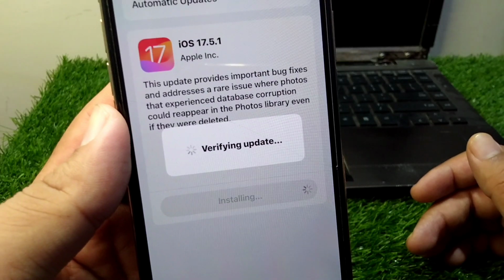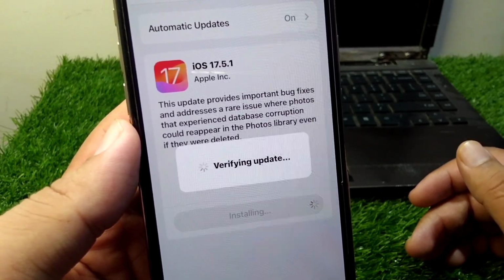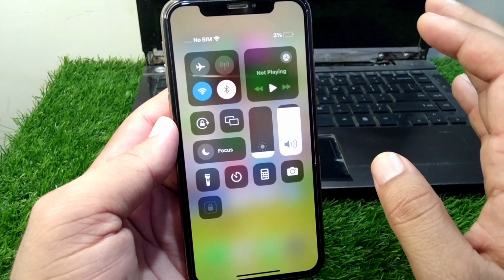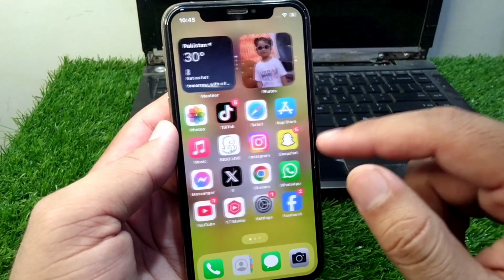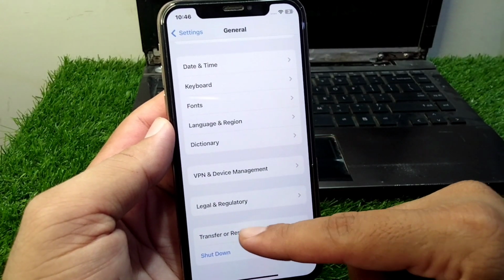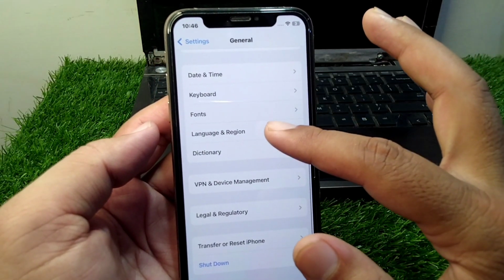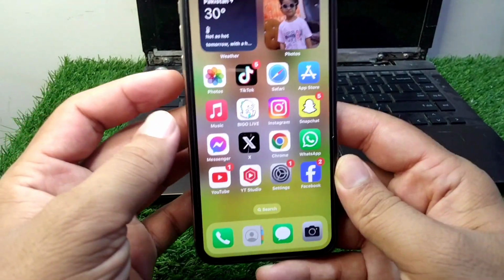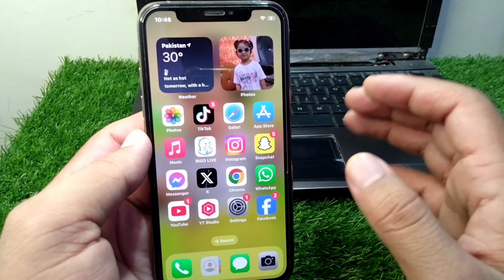Software Update stuck on Verifying Update | iPhone Stuck on Verifying Update | Fixed | 2024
Hi everyone,
in this video you will learn How to fix iPhone Stuck on Verifying Update issue.